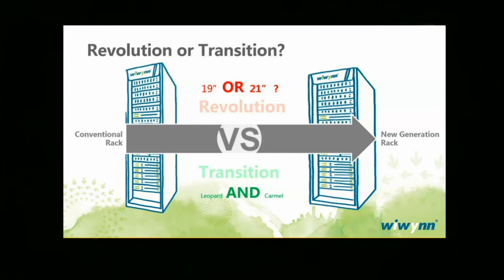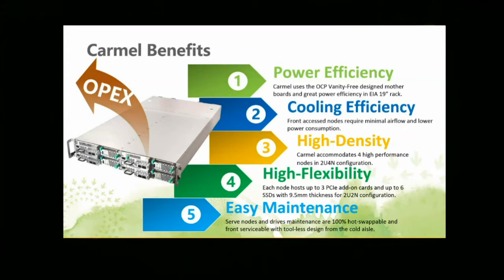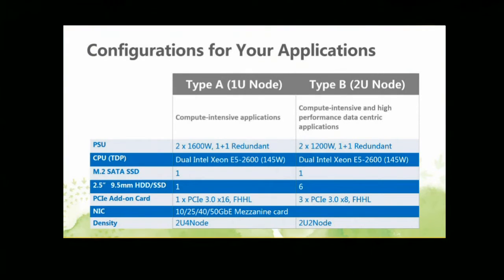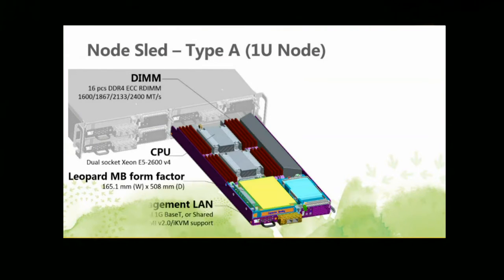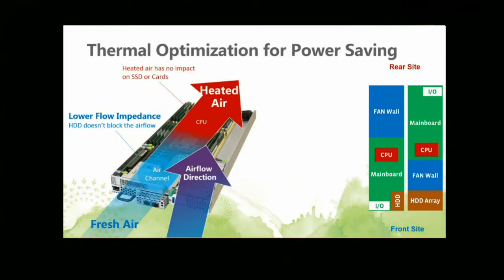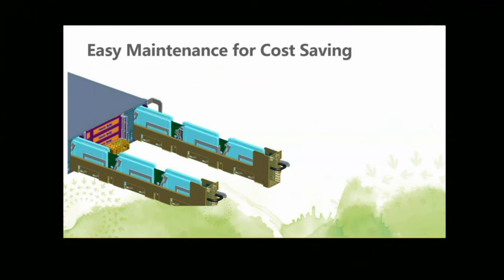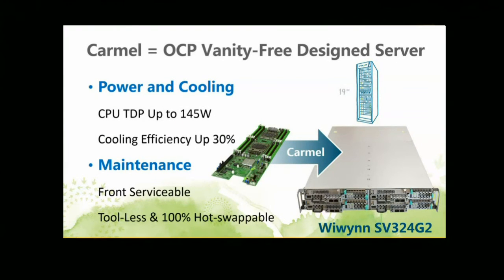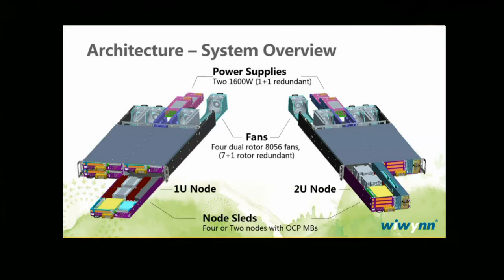Wiwynn Carmel Introduction in the server workshop at the OCP Summit 2016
0:00 Intro
1:26 Revolution or Transition?
2:32 From 21" to 19" (Leopard + Carmel)
3:18 Carmel Benefits
7:30 Thermal Optimization for Power Saving
9:02 Easy Maintenance for Cost Saving
12:24 Architecture - System Overview
14:06 Configurations for Your Applications